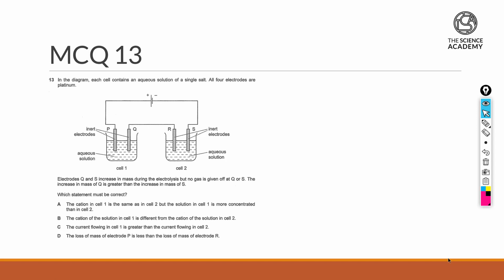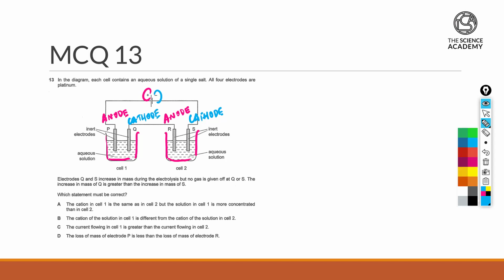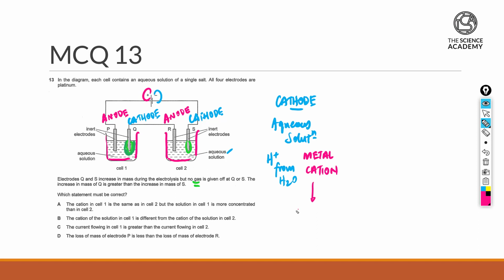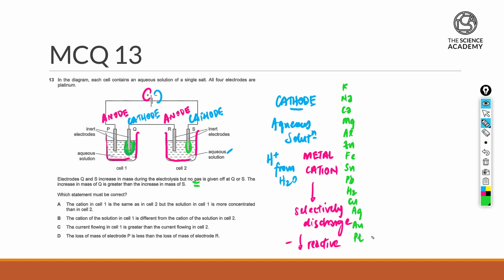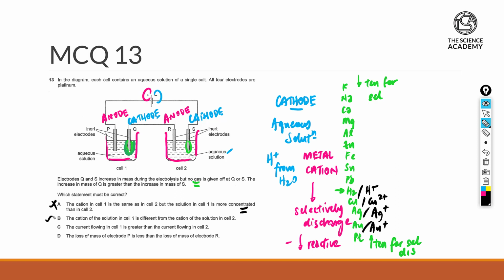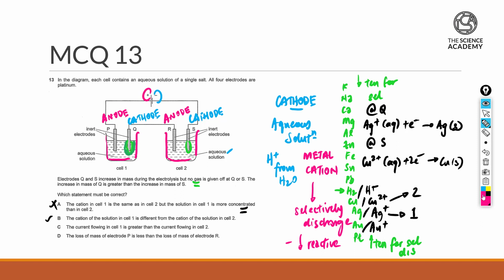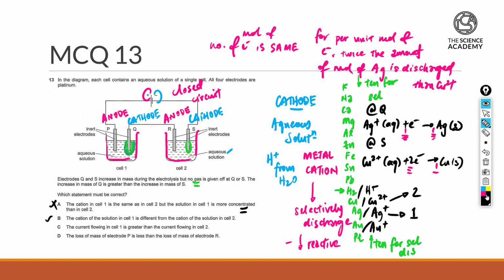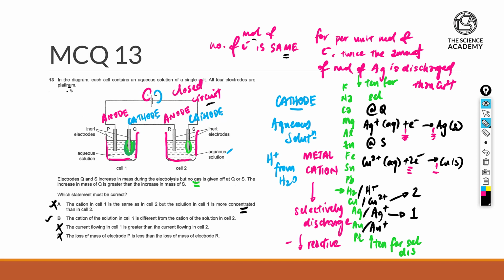2018 GCE O Level Chemistry MCQ Solution 13